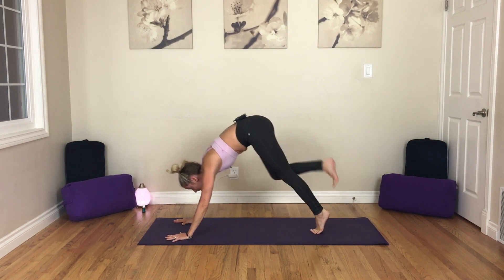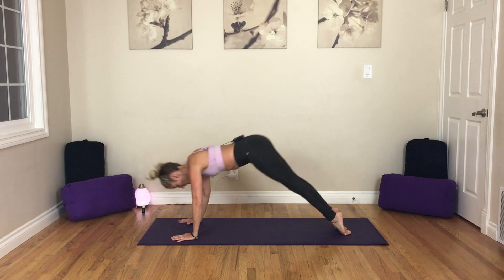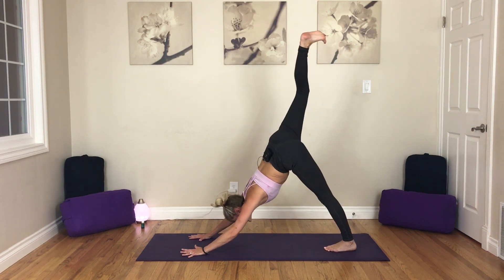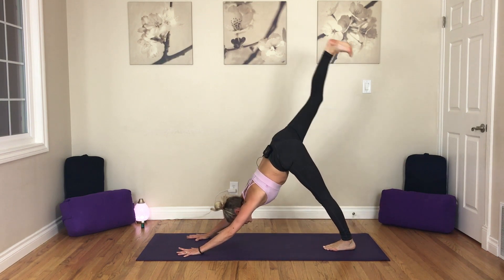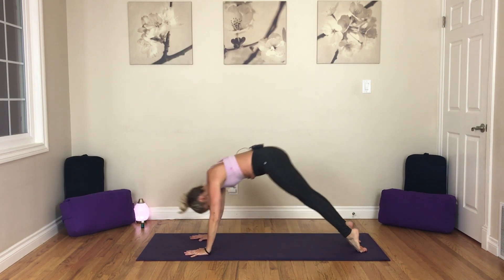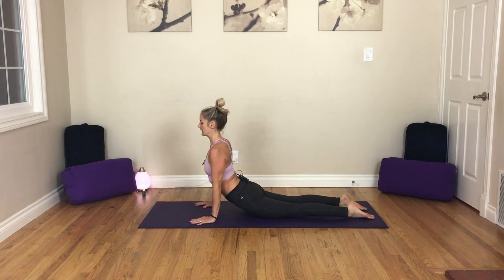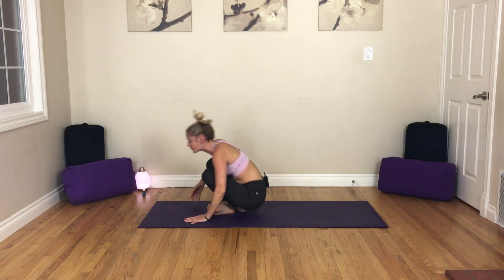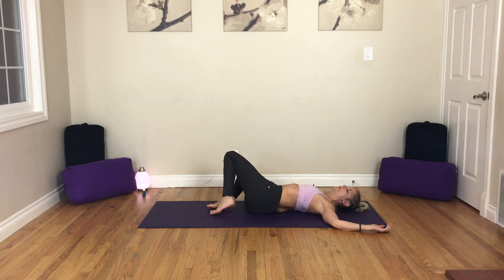Power Vinyasa Yoga - Mandala, Full Moon, Full Body Flow (20 Min.)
Get ready for a fun energizing, fast paced power vinyasa yoga. This mandala flow targets the full body to release the full moon energy.  We open hips, strengthen our core and create space for clearing out old, stuck emotions.  Grab your peppermint oil and head on over to your mat!  Enjoy, from my 💜and hO'Me to yours 🙏🏼.